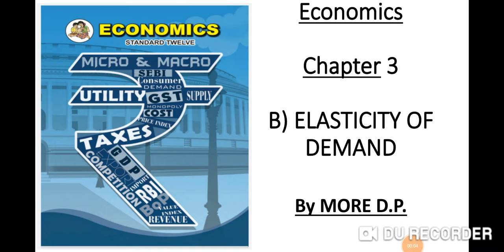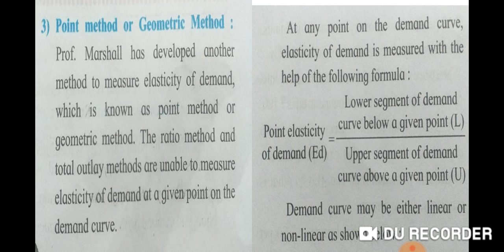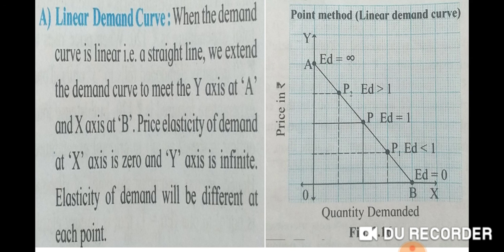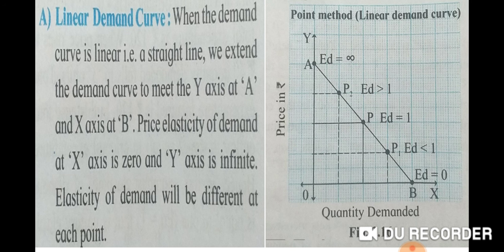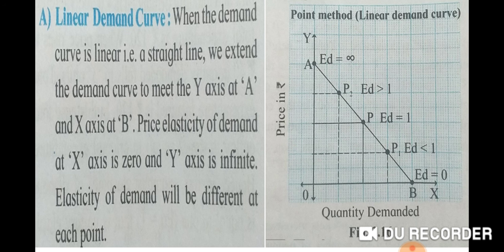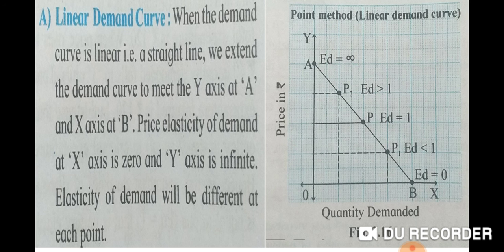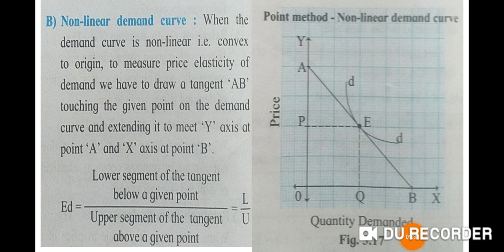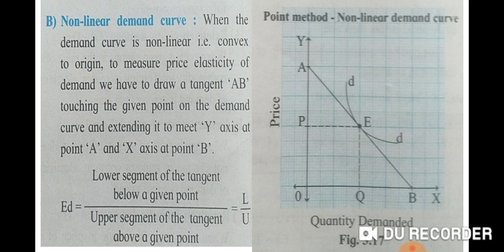eco 3 (b) lec 4